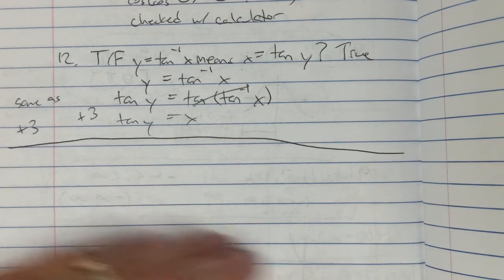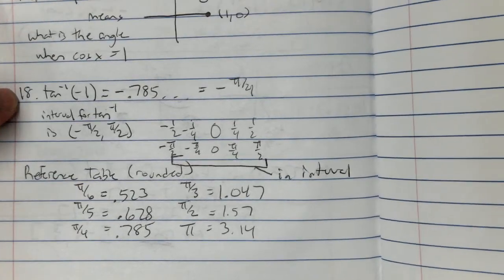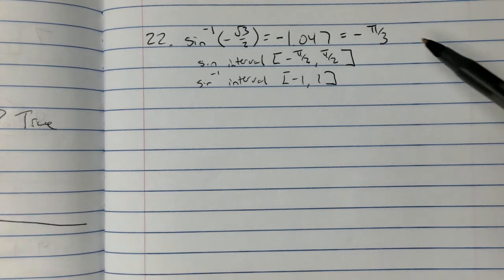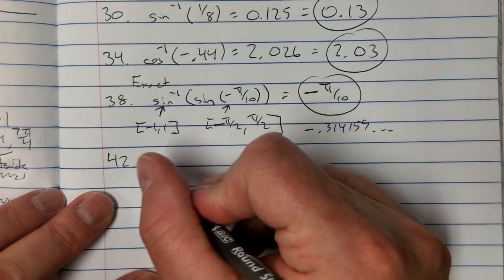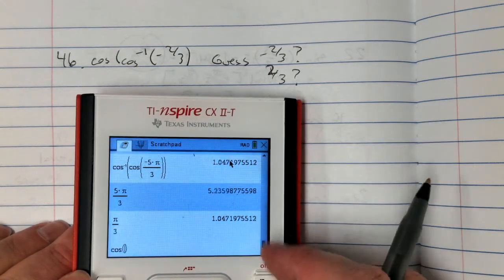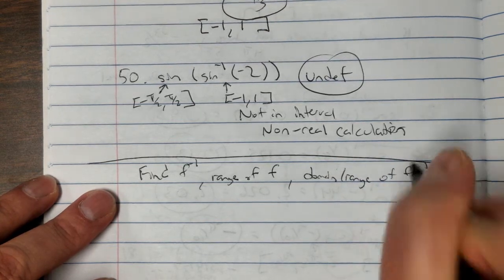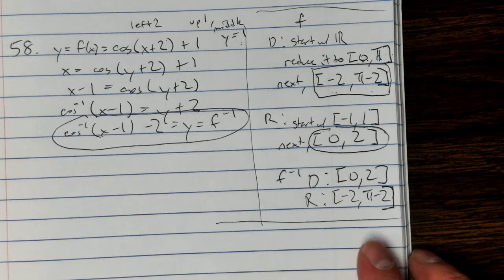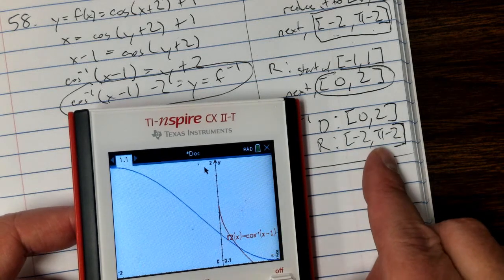PC 7 1 up to 58